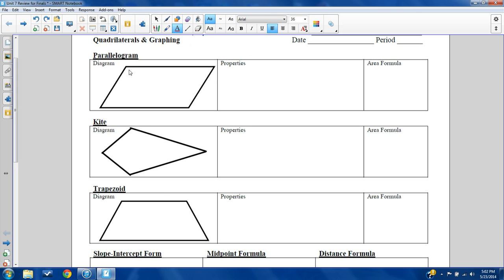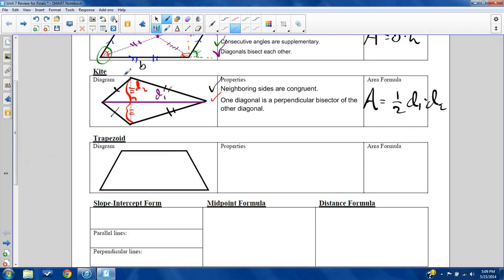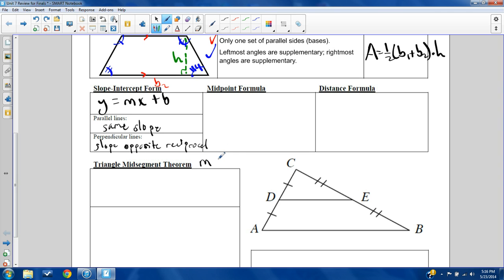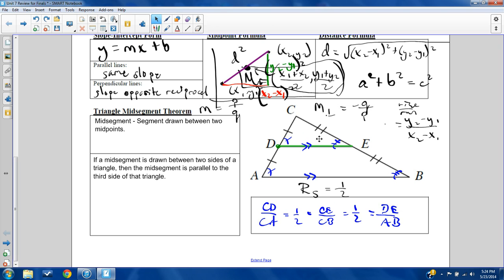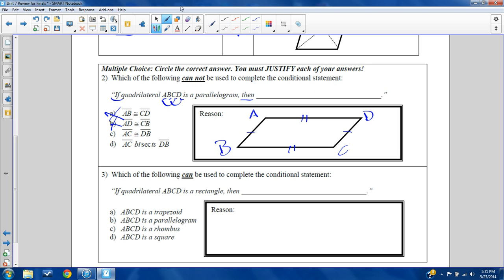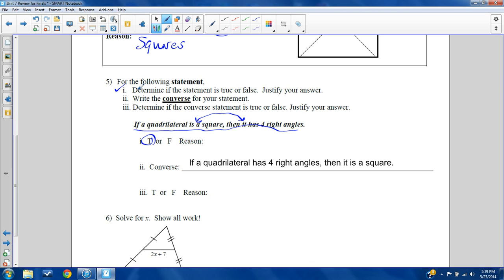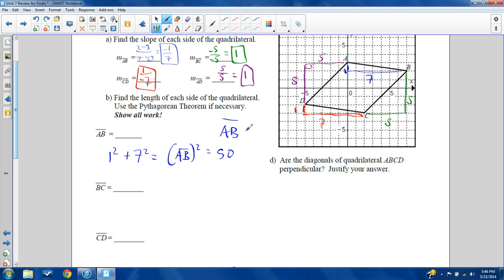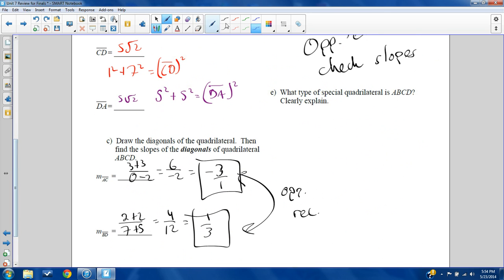Unit 7 Review - Lecture notes and practice problems